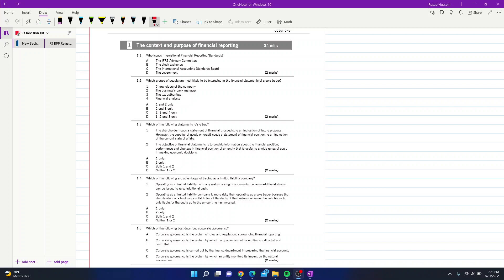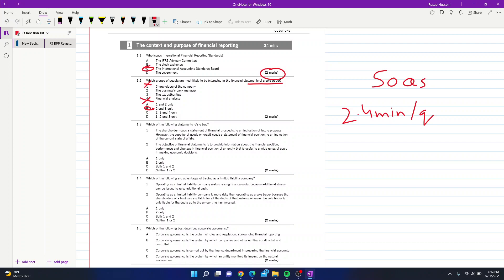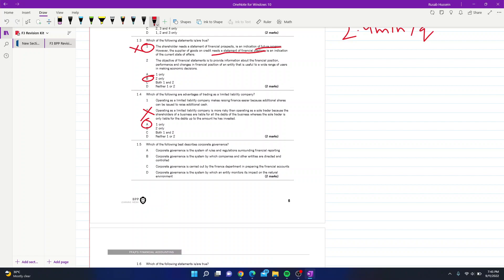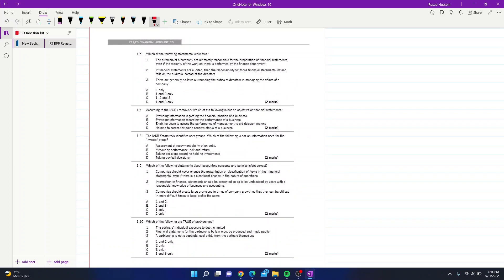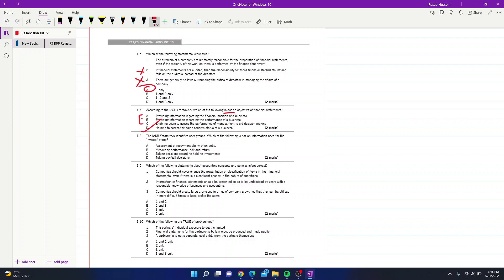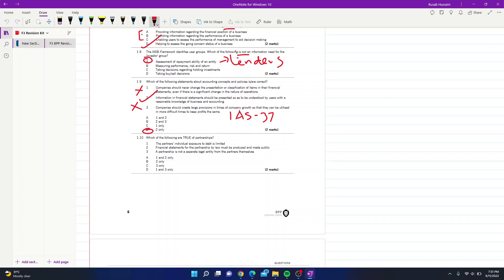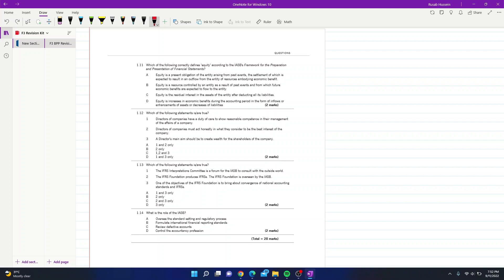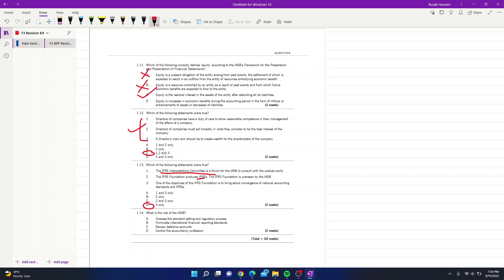ACCA F3/FA BPP Revision Kit (Part 1) | Rusab Hussein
A new series solving F3/FA of ACCA to have a better chance of passing on the first attempt.